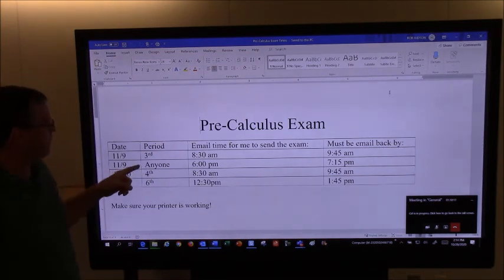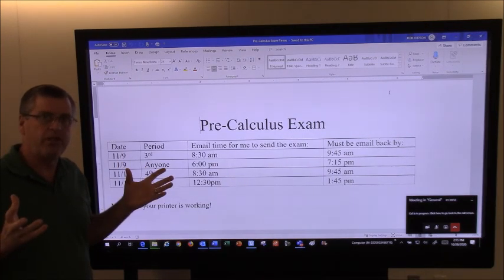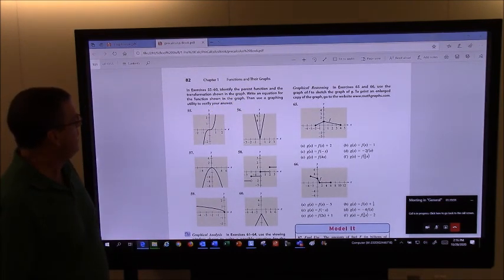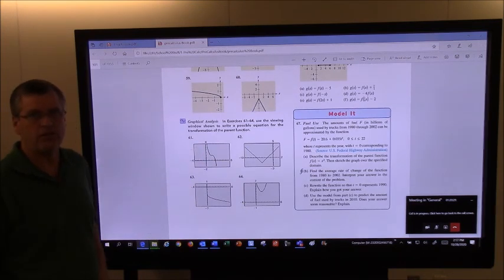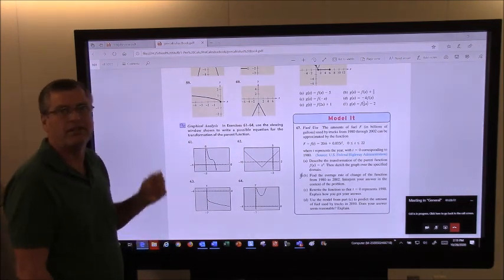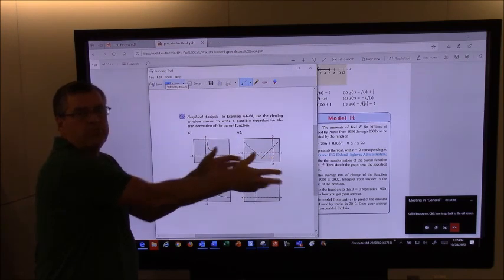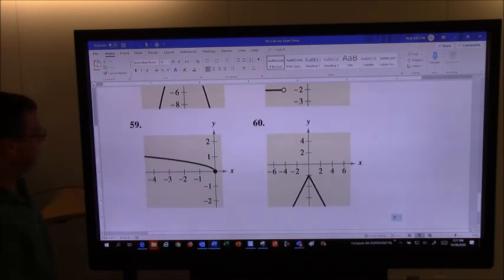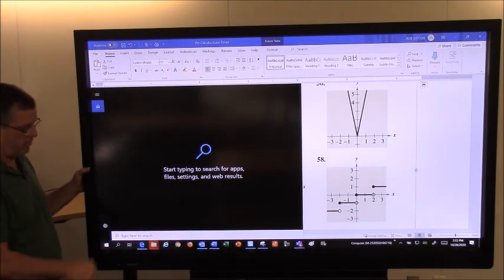PreCalc Ch1 Sec 5 Summary of graphing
Graphing Basic Functions